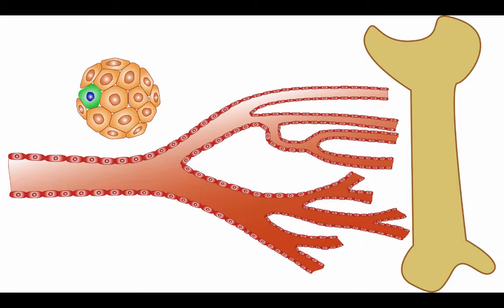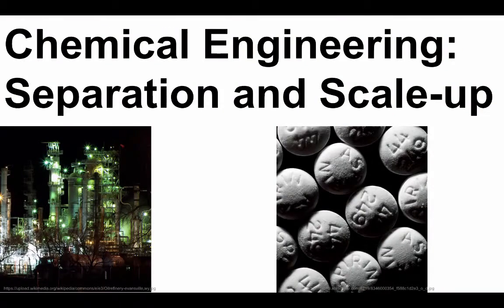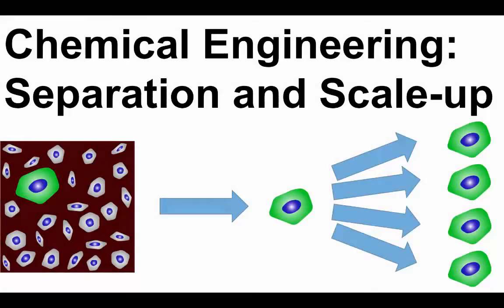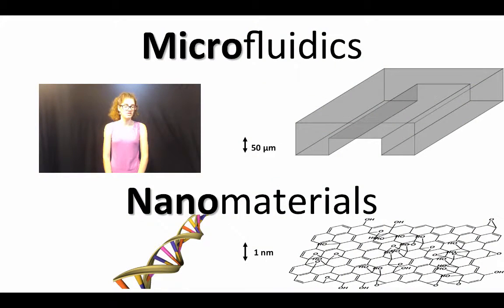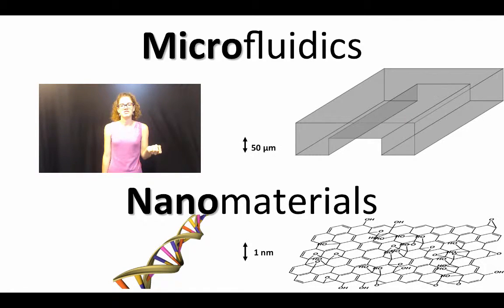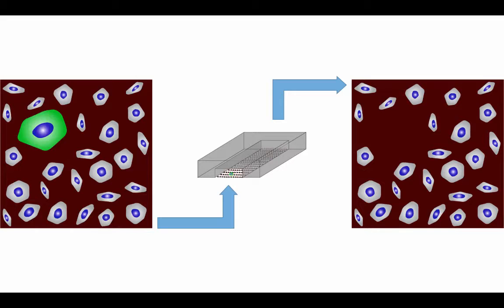Molly Kozminsky: "Engineering a Better Cancer Diagnosis"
Though discovering a lump often prompts the devastating news of a cancer diagnosis, the deadliest part of having cancer could be lurking in the bloodstream. In fact, over 90 percent of cancer deaths are caused when cancer cells in the bloodstream invade other organs of the body and cause secondary tumors. Engineers and doctors are working together to develop a device that processes small amounts of blood through channels the size of a human hair to capture cancer cells for study. This tool has the potential to personalize the study of cancer and change the landscape of cancer treatment for the better.